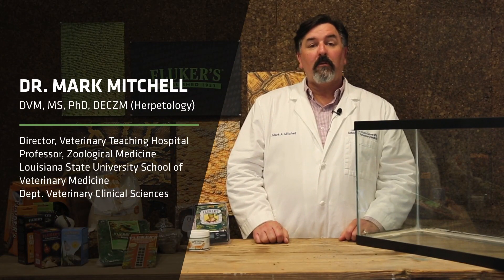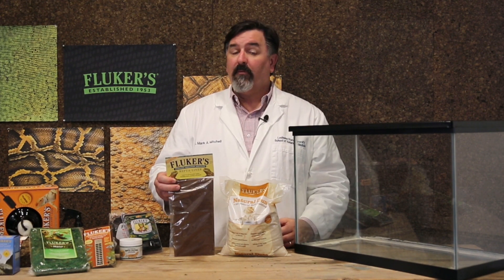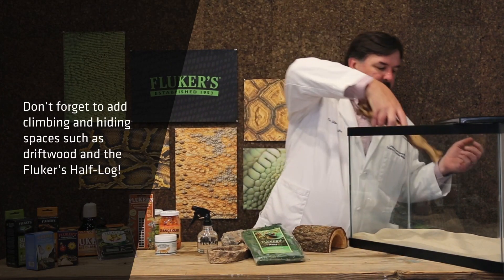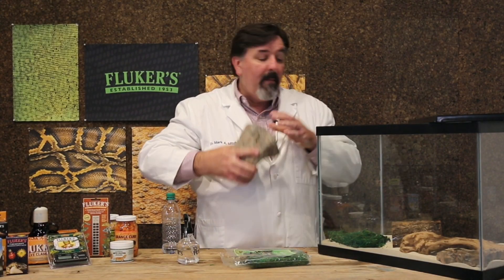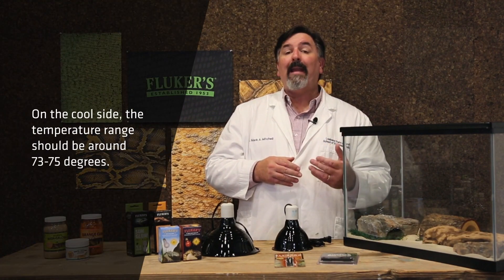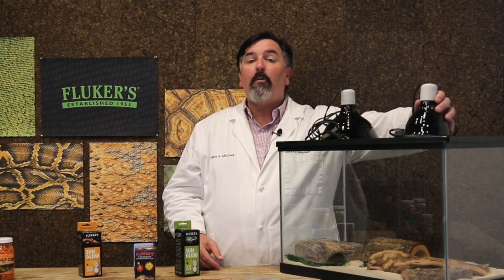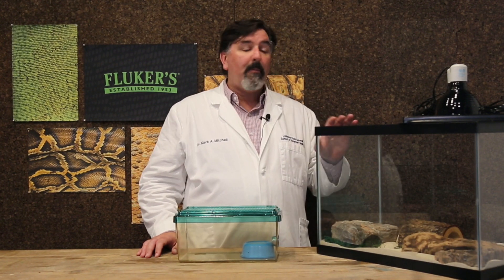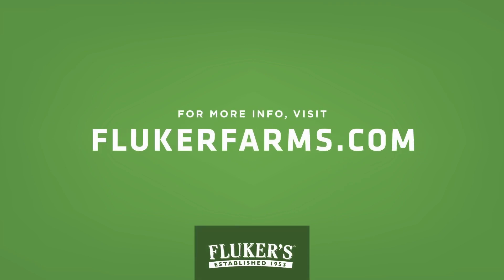Leopard Gecko Care and Setup Tutorial Guide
Learn how to setup and care for your pet leopard gecko from Dr. Mark Mitchell, Professor of Zoological Medicine at the LSU School of Veterinary Medicine, and Fluker Farms.

Leopard geckos make great pets! They are full of personality, readily available, and easy to care for. But before you bring your new pet home, it’s important to be prepared and have all your supplies ahead of time. This will ensure your new leopard gecko has an easy and healthy transition to your care.

Topics discussed include quick facts, enclosures, substrate, accessories, temperature, lighting, diet, nutrition, behavior, handling, and safety.

To supplement this video tutorial, download a Leopard Gecko Care Sheet